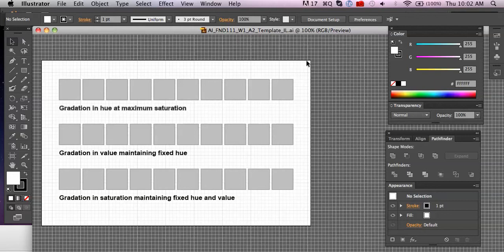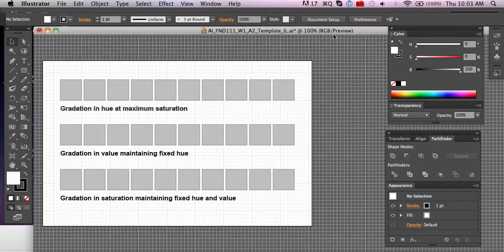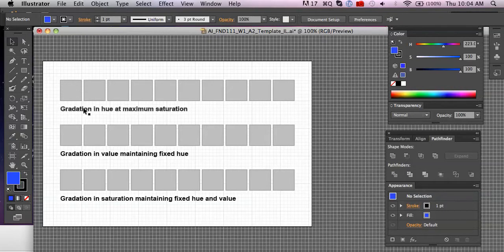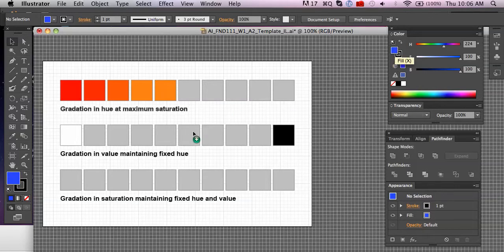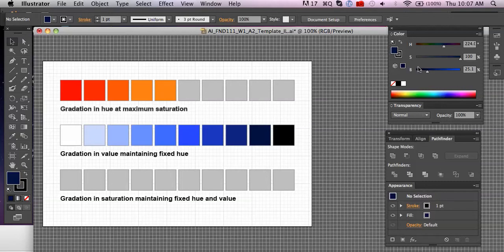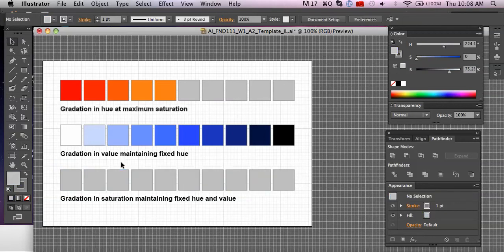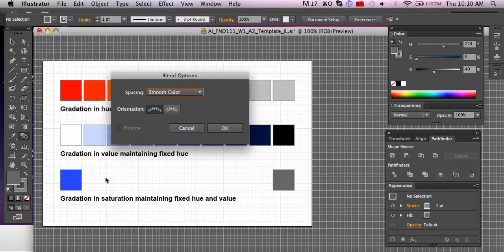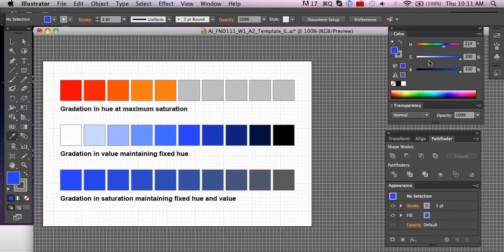Color Theory - Week 1, Assignment 2.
Basic walk-hrough of Week 1, Assignment 2.